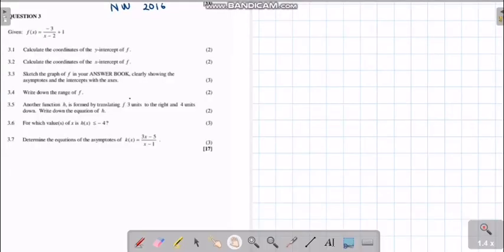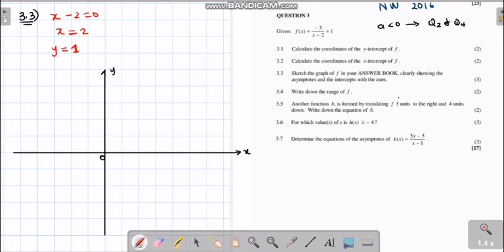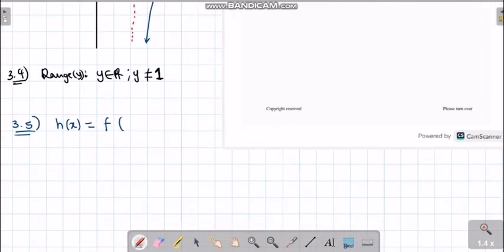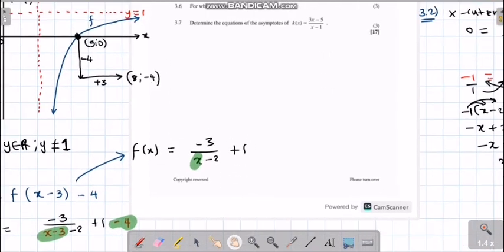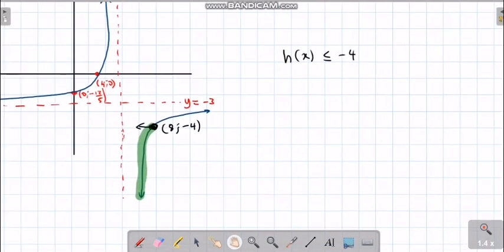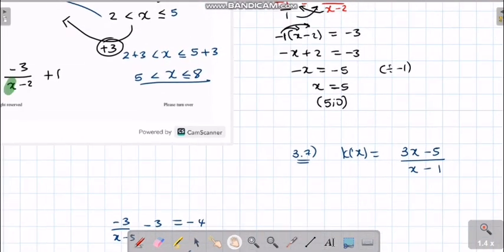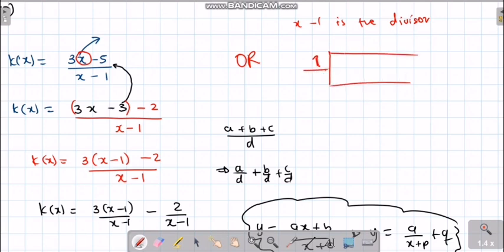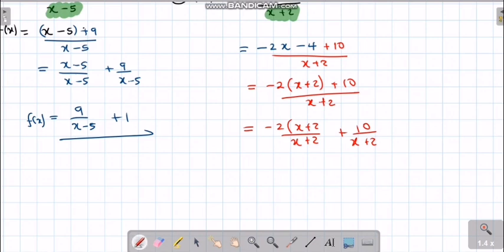Hyperbola Questions: Lesson 2